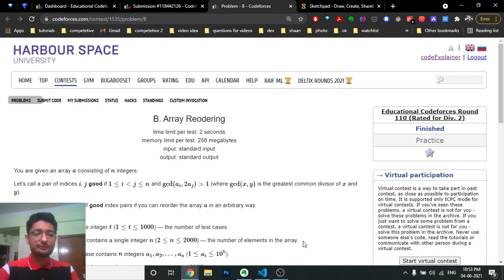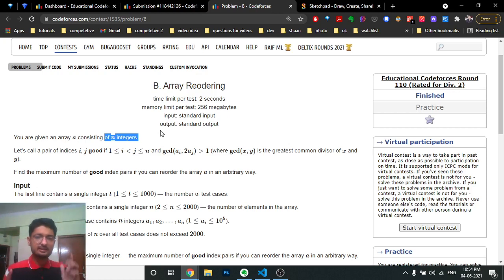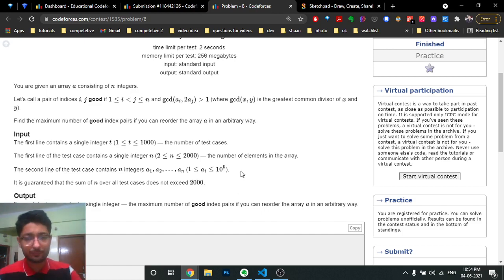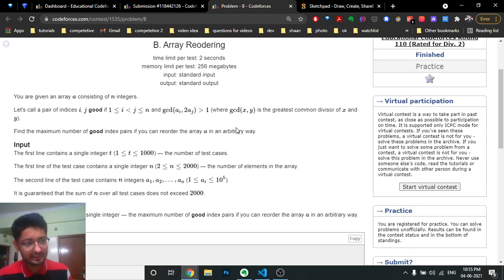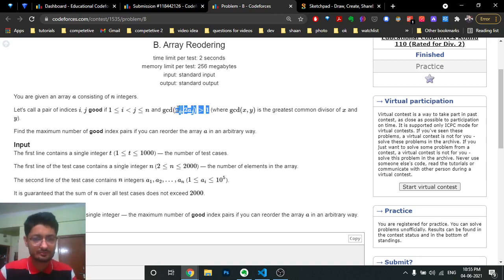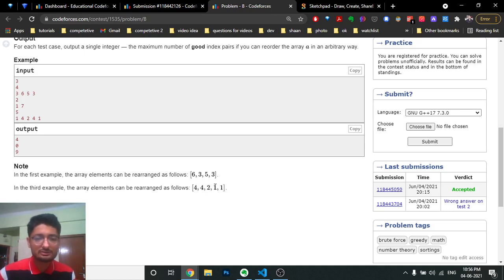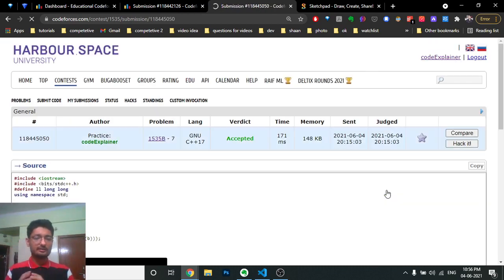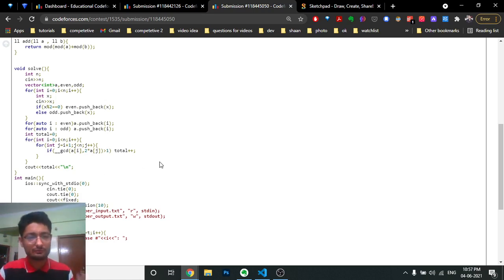B. Array Reodering | Educational Codeforces Round 110 | BRUTE FORCE